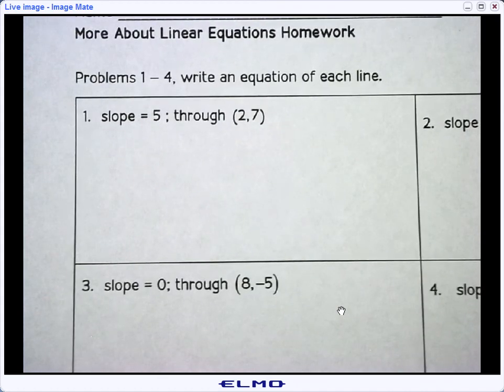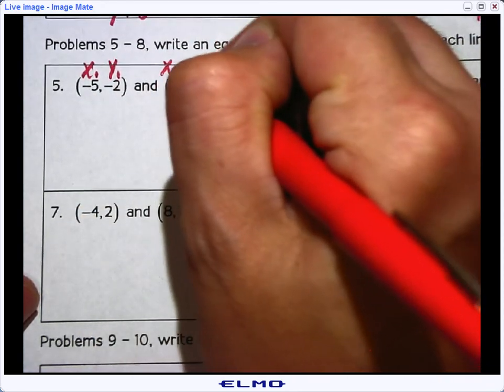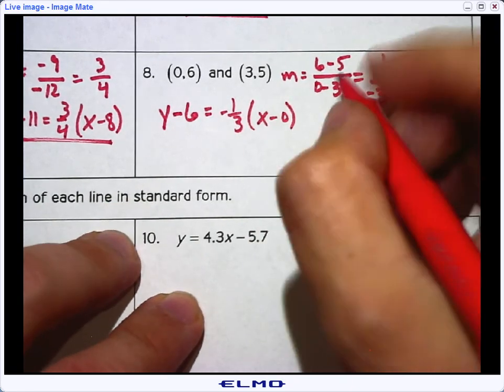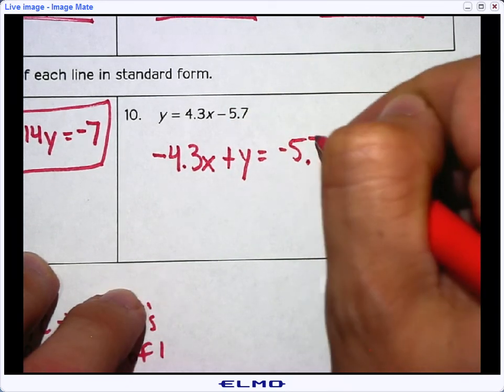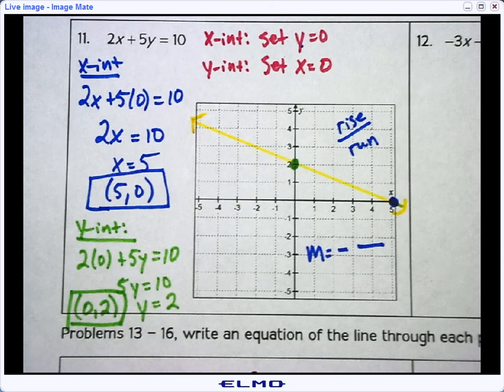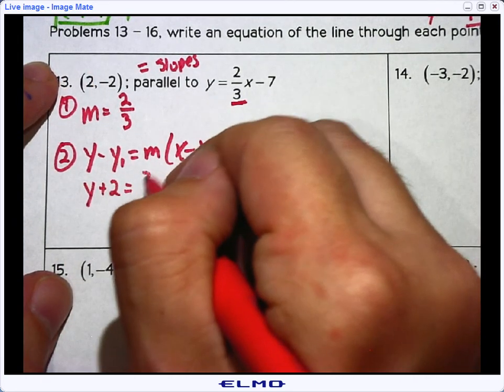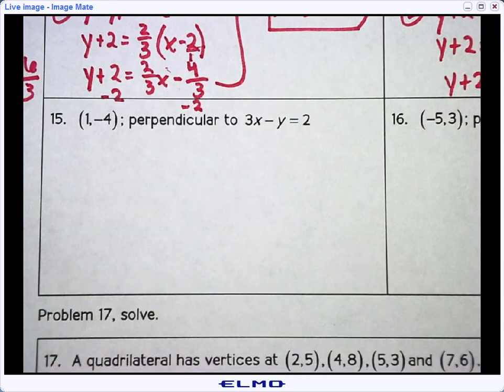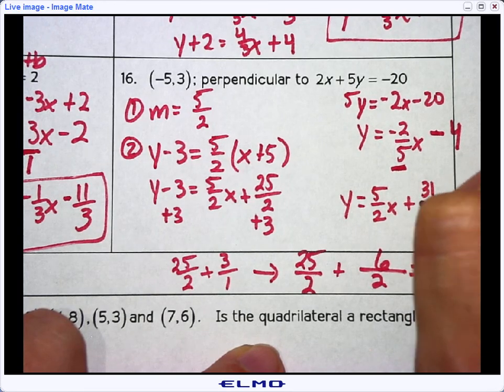More About Linear Equations (U2HW4)